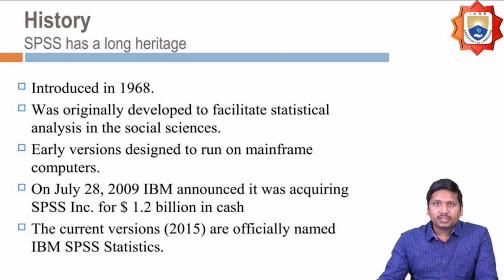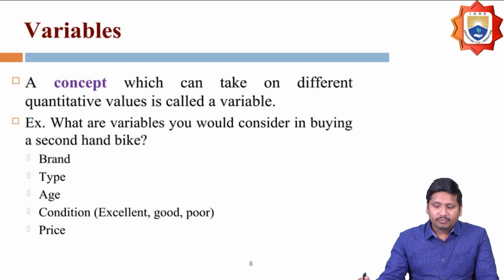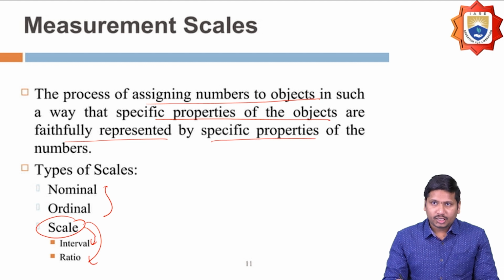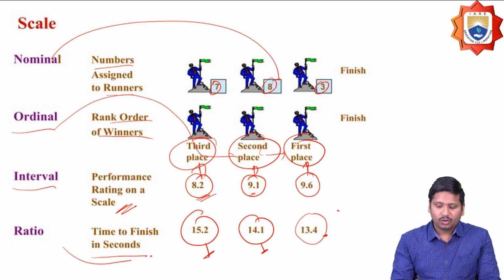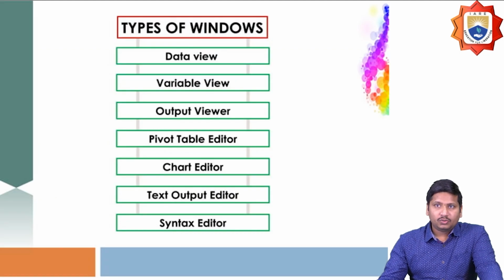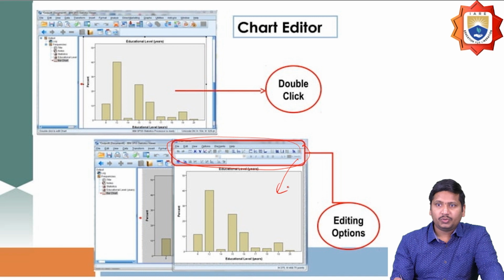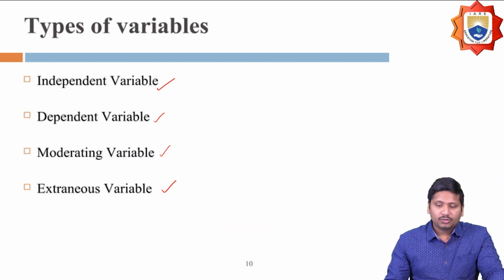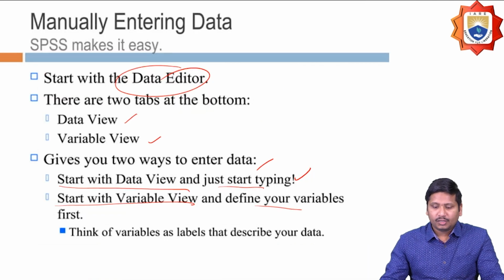Introduction to SPSS by Dr. M Lakshmi Prasad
Introduction to SPSS by Dr. M Lakshmi Prasad | IARE

Telangana, India.